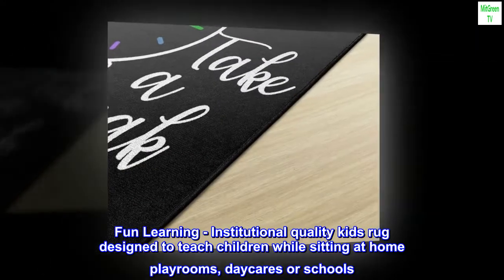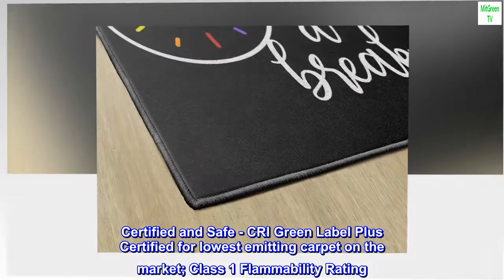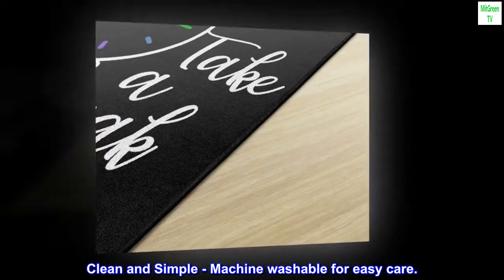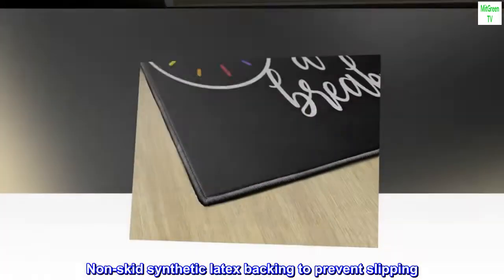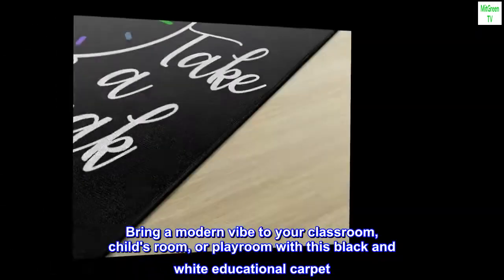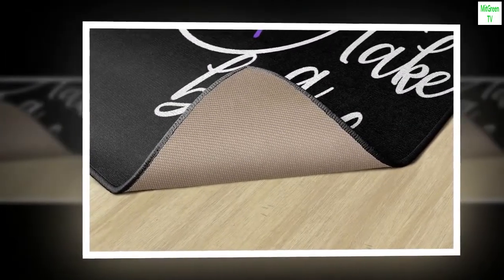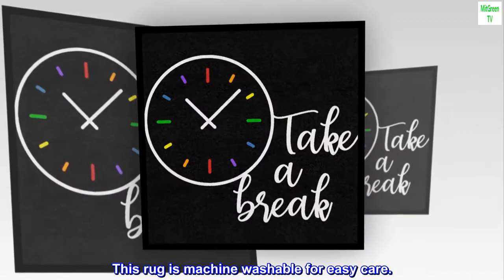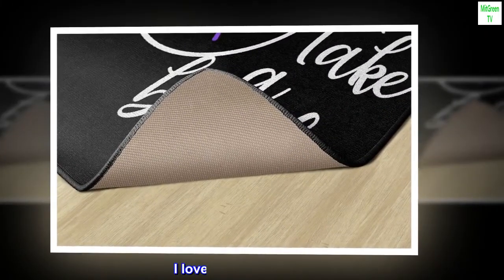Flagship Carpets Take A Break Childrens Time Clock Classroom Entryway or Home Door Mat or Small Area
ColorBlack/Multi
PatternCartoon
ShapeSquare
Special FeatureMachine Washable, Anti-slip
MaterialNylon
Pile HeightMedium Pile
Fun Learning - Institutional quality kids rug designed to teach children while sitting at home playrooms, daycares or schools
Certified and Safe - CRI Green Label Plus Certified for lowest emitting carpet on the market; Class 1 Flammability Rating
Clean and Simple - Machine washable for easy care.
Non-skid synthetic latex backing to prevent slipping. No rug pad needed.
Bring a modern vibe to your classroom, child's room, or playroom with this black and white educational carpet. Whether in time out or just taking a break, this rug will allow children to take a moment to calm down. This rug is machine washable for easy care.

 Looks so cute
I love the rug it's so cute